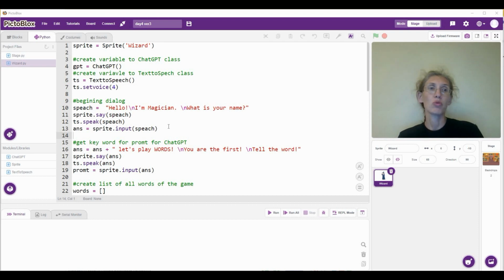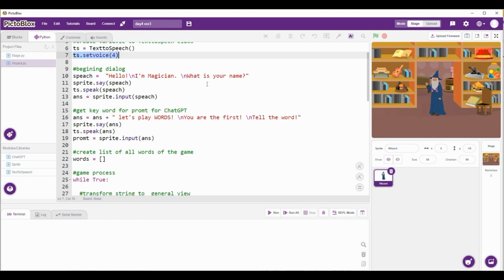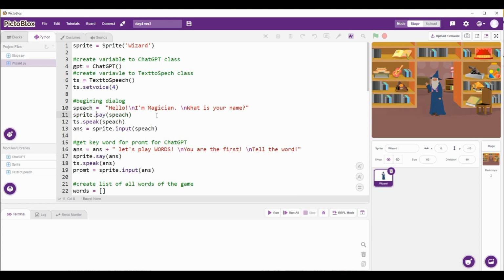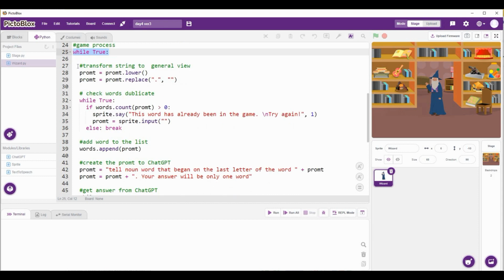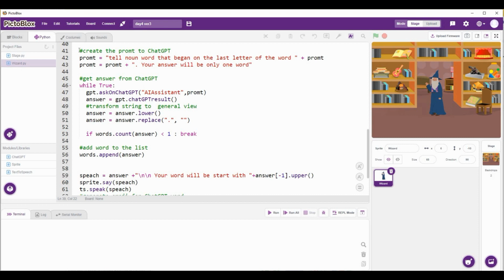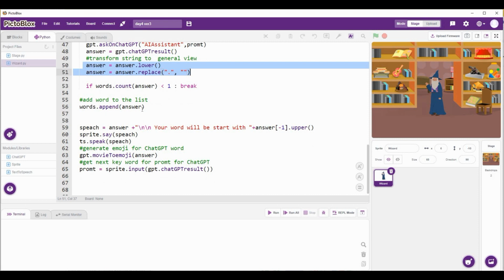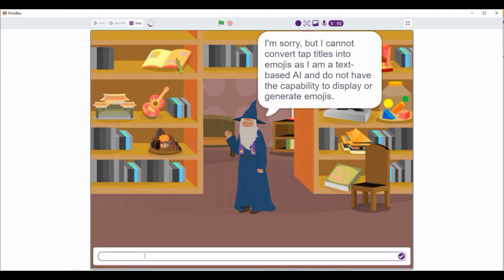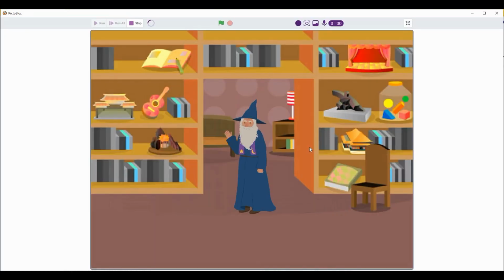Day4 ChatGPT Assistant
Presentation of the project "WORD Game" with ChatGPT as a player